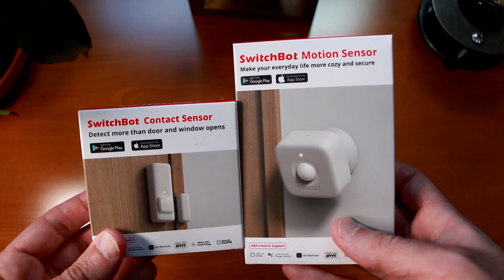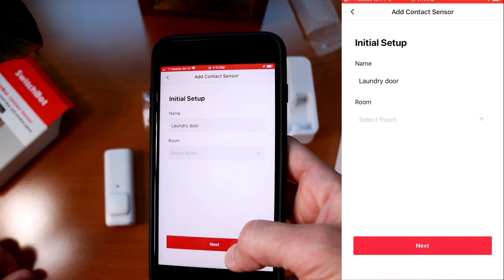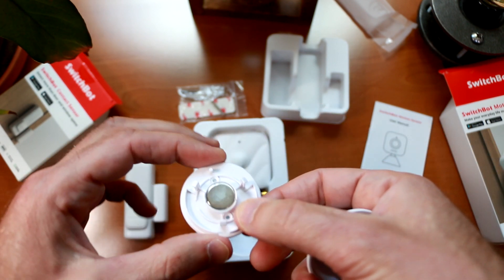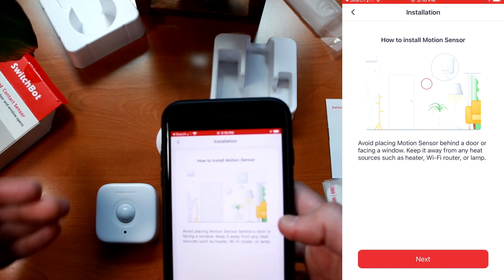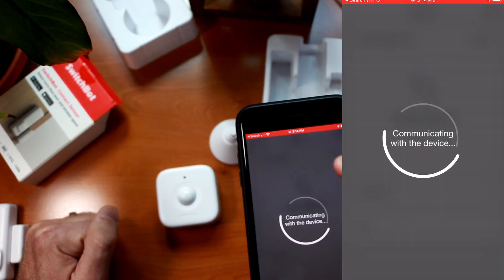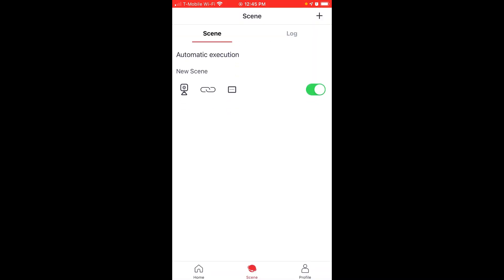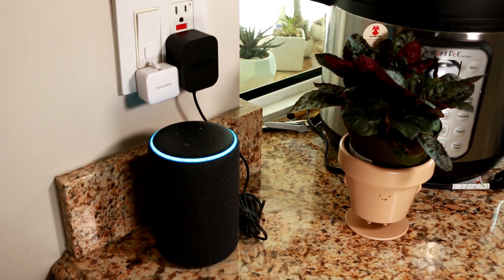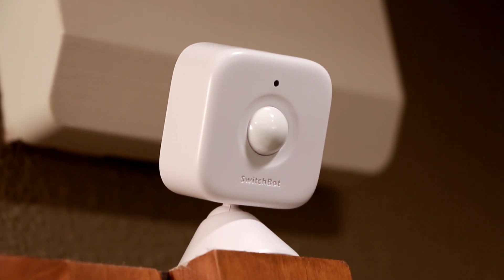SwitchBot's latest motion and contact sensor unboxing and review with Alexa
SwitchBot added motion and door contact sensors to their smart home products to more smartly control their SwitchBot bots or other devices in your smarthome. These allow you to setup multi-condition smart home routines or scenes using Alexa Switchbot skill or using the native SwitchBot app to automate actions based on motion, vacancy, or opening a door or cabinet over wifi.

In this review I'll unbox the motion sensor and contact door/drawer sensor, pair it, install it in my house, and setup smart home scenes and routines to turn lights on and off based on motion or vacancy in the room.

Chapters:
0:00 SwitchBot contact and motion features
0:53 SwitchBot contact sensor unboxing
1:49 Pairing SwitchBot contact sensor
4:20 SwitchBot motion sensor unboxing
6:04 Pairing SwitchBot motion sensor
9:35 Firmware upgrade
10:15 Motion routine vacancy/occupancy scene setup
12:20 Testing motion sensor vacancy routine
12:32 Installing SwitchBot door contact sensor
13:38 Alexa routine setup
14:59 Testing Alexa door routine
15:09 Advanced SwitchBot scenes dim brightness
16:34 Is it useful?